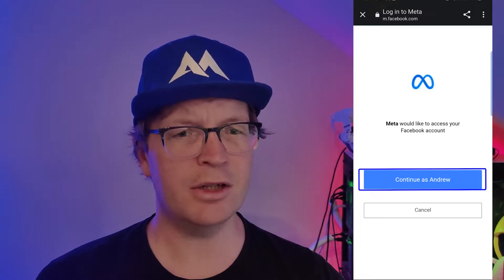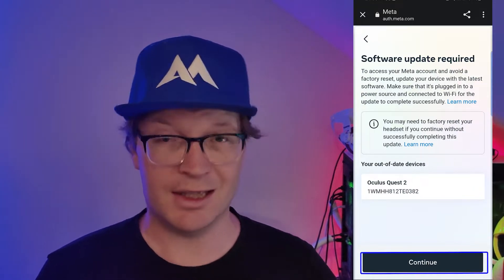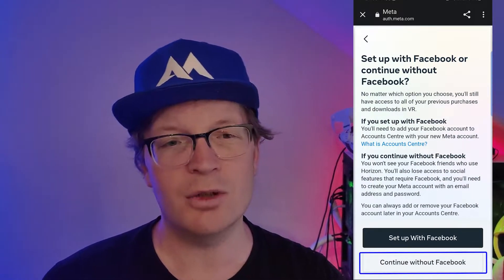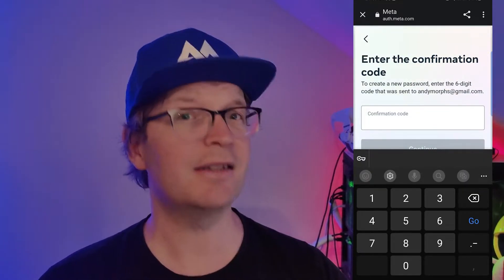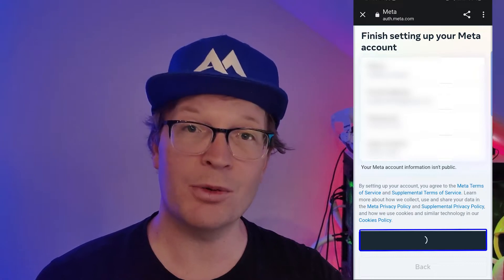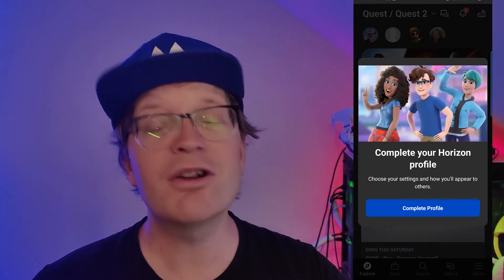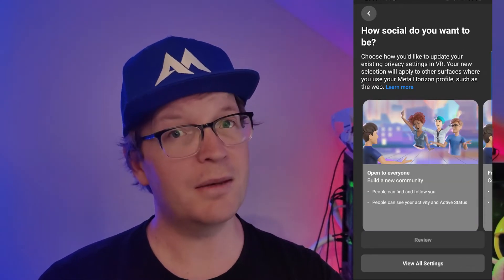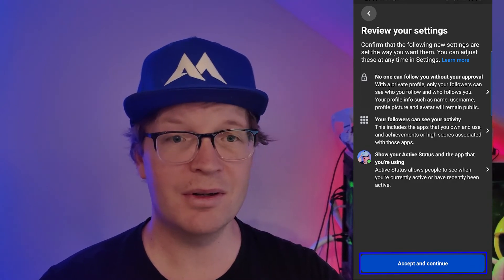How to swap Facebook for Meta | Quest 2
How to update your Meta Quest 2 account from Facebook to Meta. Say goodbye to needing a Facebook account.